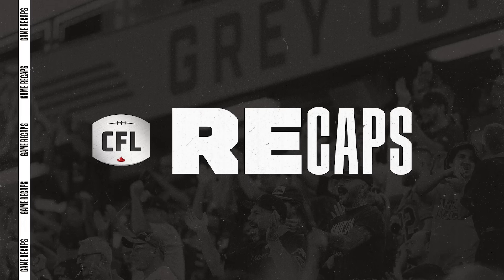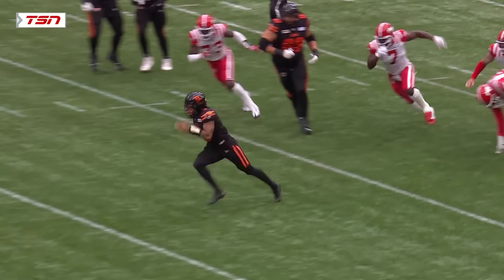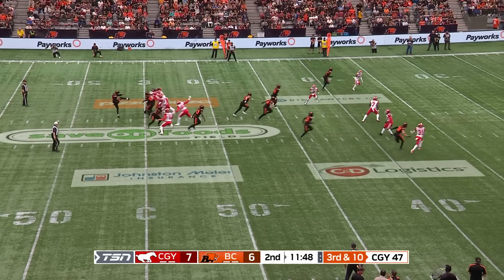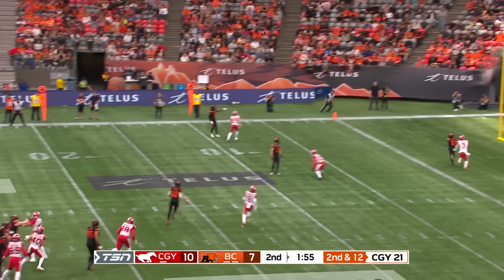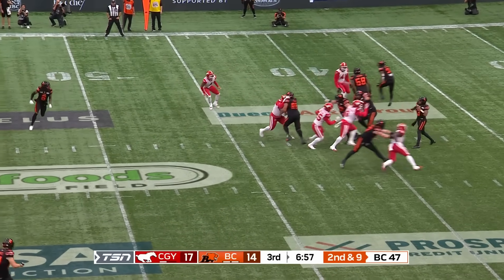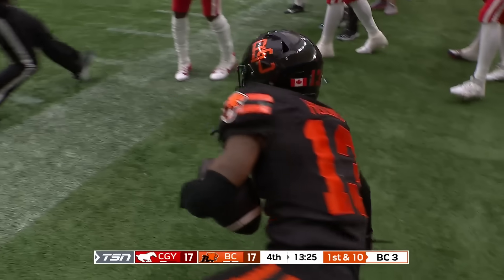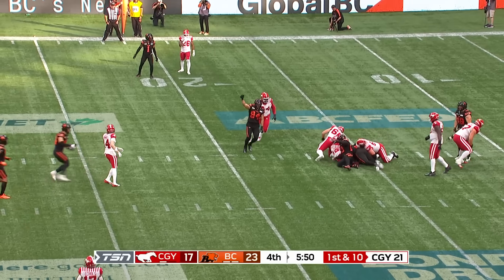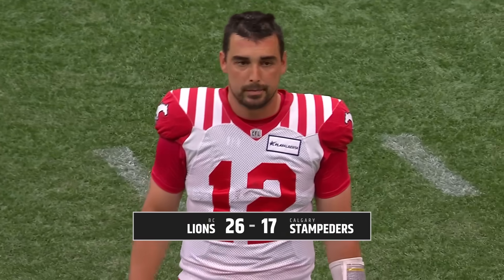CFL 2024 Recap: Calgary @ BC - week 2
The BC Lions host the Calgary Stampeders in week 2 action of the 2024 CFL season.